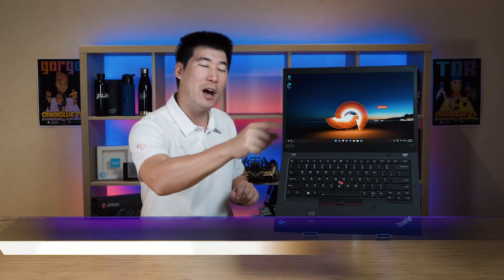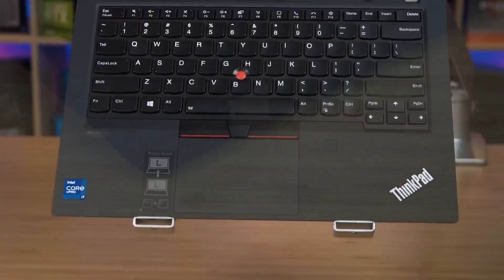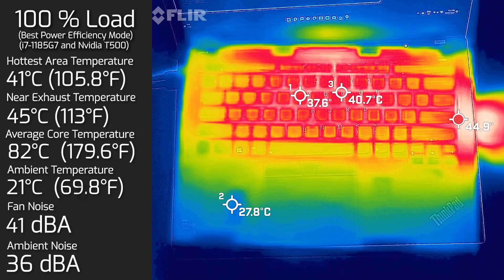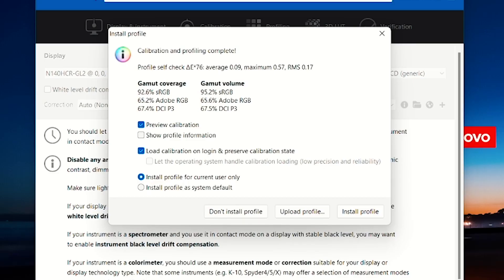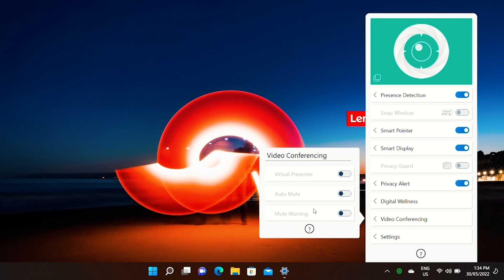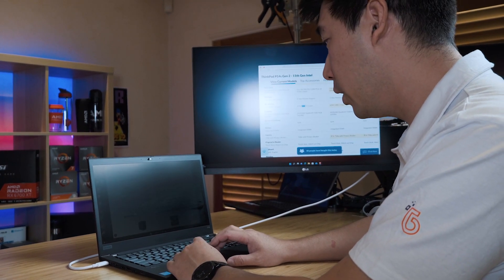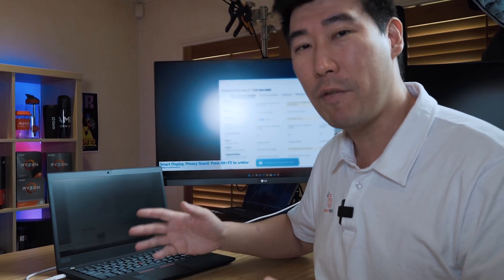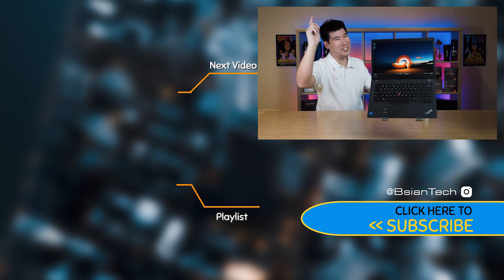Lenovo Thinkpad P14s Gen 2 Intel - Temperatures and Explore Privacy Guard Display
Explore the Privacy Guard Display and see the Temperatures and fan noise of the Lenovo ThinkPad P14s Gen 2 Intel version which is a 14 inch mobile workstation.

0:00 Intro
0:49 Difference Gen 2 vs Gen 1
1:45 Temperatures and Fan Noise
3:33 Benchmarks
4:39 Display Color Gamut Coverage
5:09 Privacy Guard Demo
6:21 Glance Walkthrough
8:14 Glance Demo
10:44 Final Thoughts